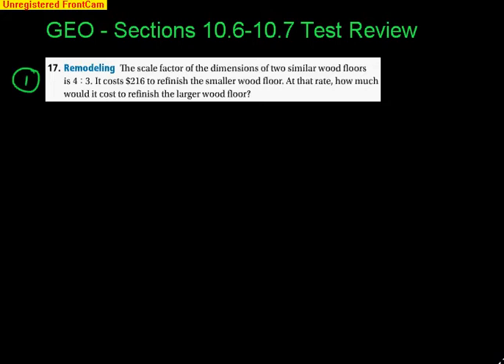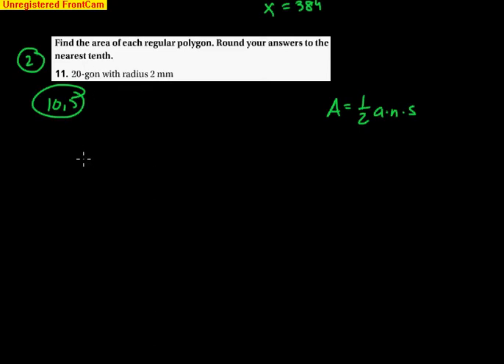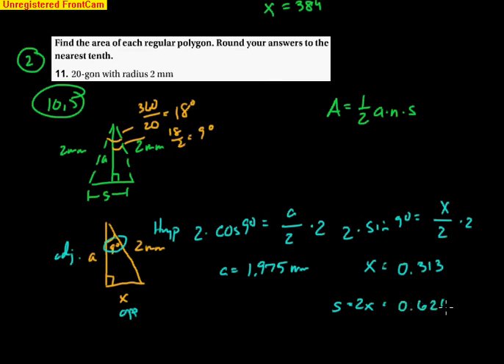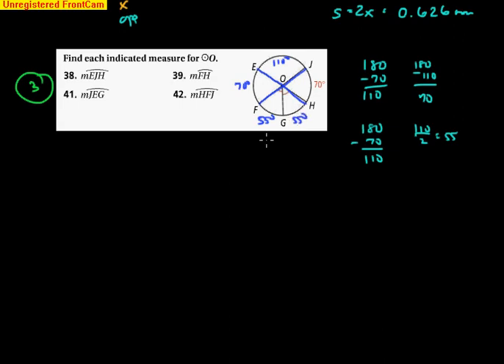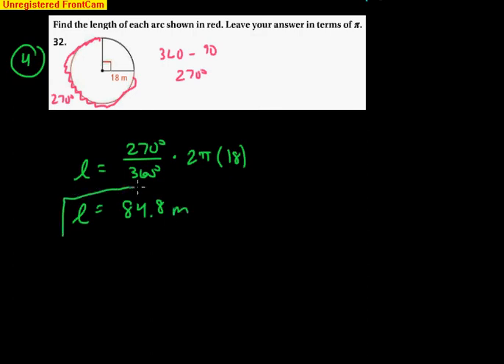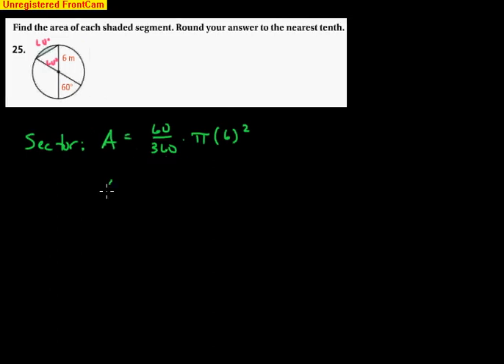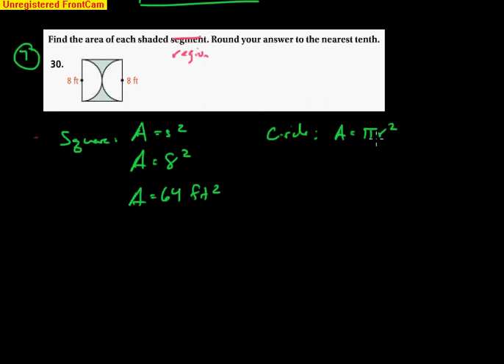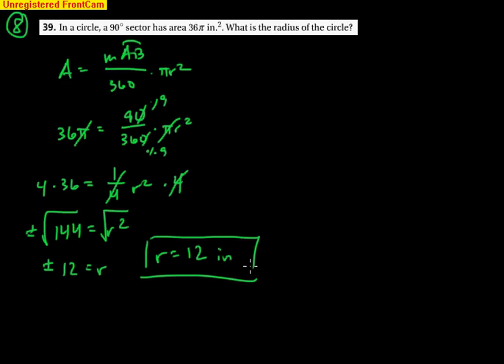GEO-Sections 10.6-10.7 Test Review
Test on Tues (4/22) or Wed (4/23)